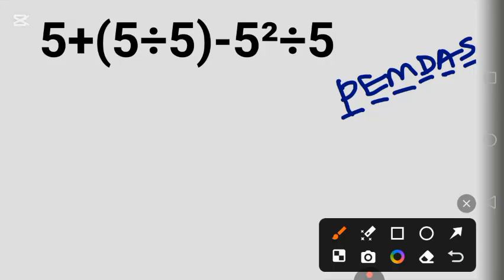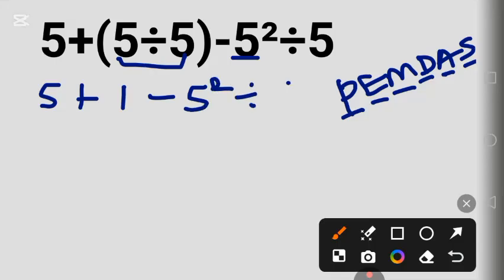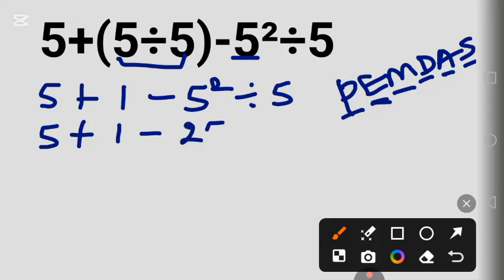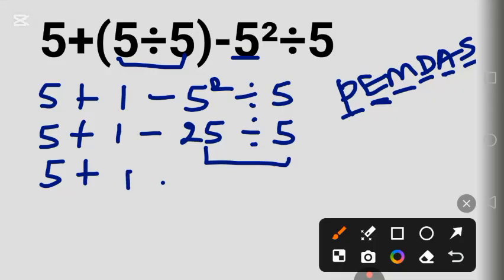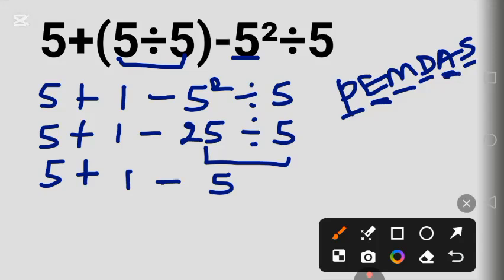99℅ Fail This Tricky Maths Test maths percentage basic math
In this video I will explain to you how to solve this tricky maths test question correctly. And show the reason why many people got wrong answer. This is the kind of maths challenge the usually tricked people into getting wrong answer. I will explain how to solve this BrainTeasers by following PEMDAS or BODMAS.